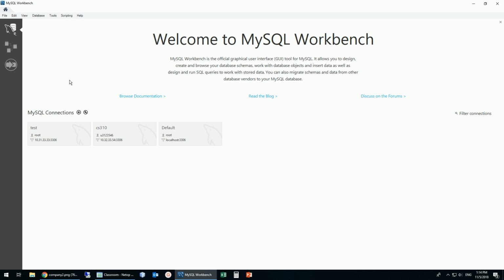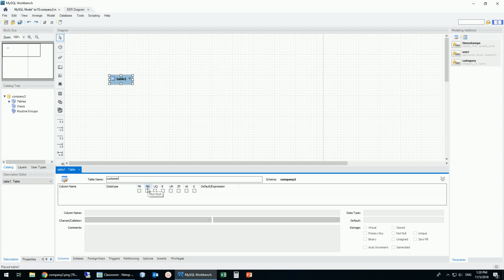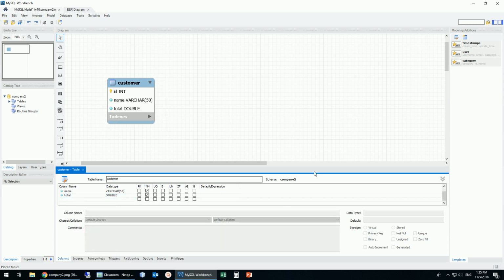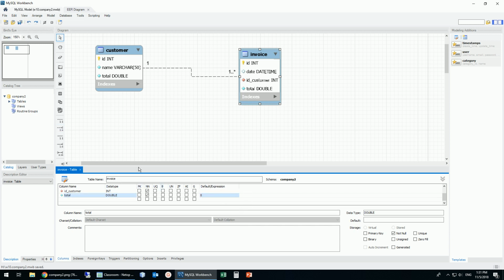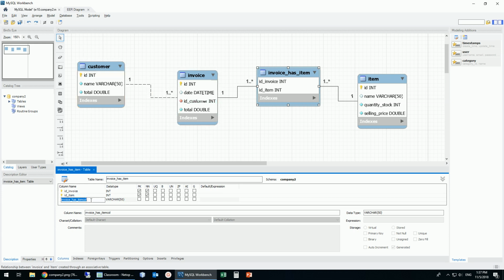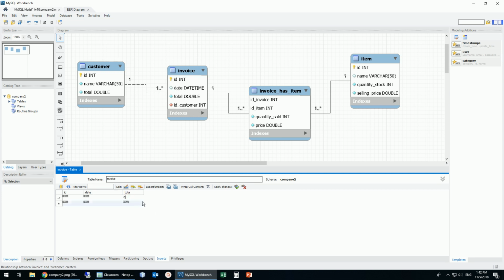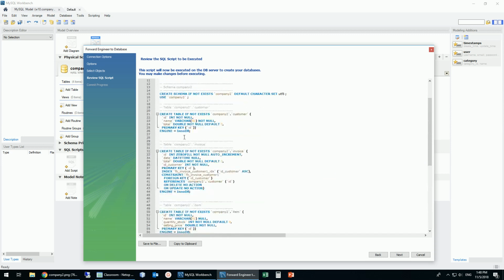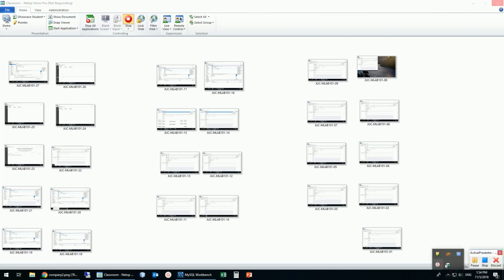391 cs310 Creating DB models Week 10